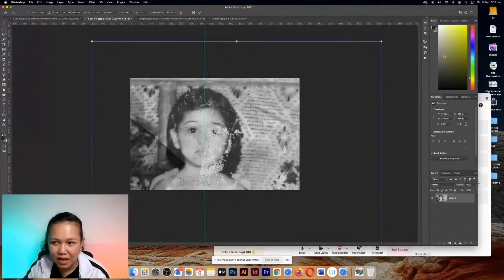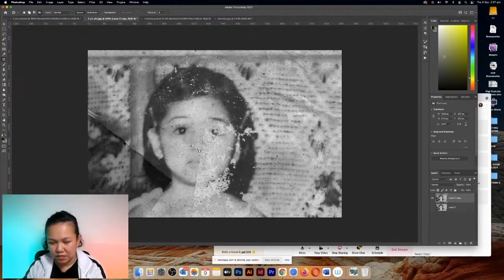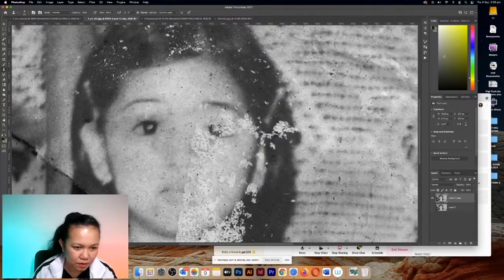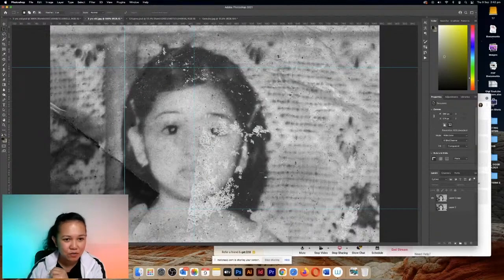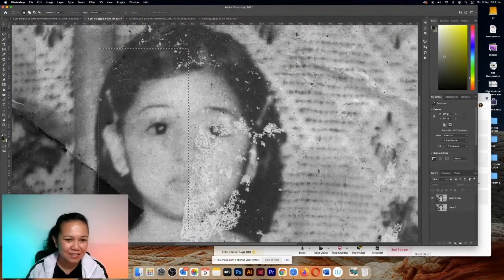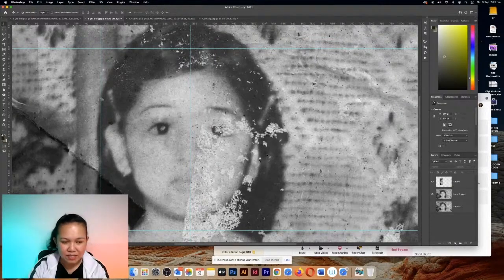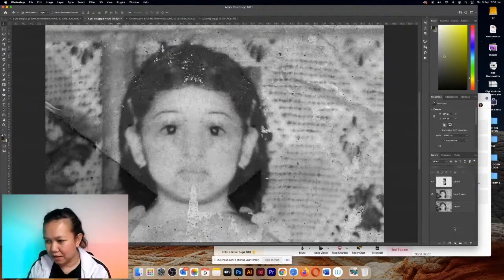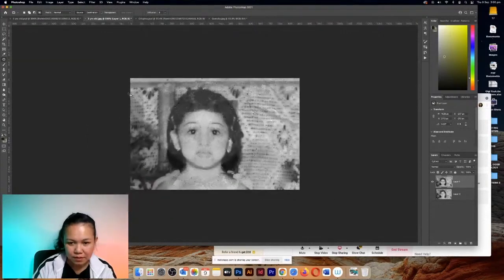Restoring a Severely Damaged Photo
Editing a severely damaged photo. This is a video clip from one of my live streams.

Photo of Three-year-old @Genlightenment

⚙️ Equipment and apps
Mac Mini (M1)
Wacom Intuos
Adobe Photoshop